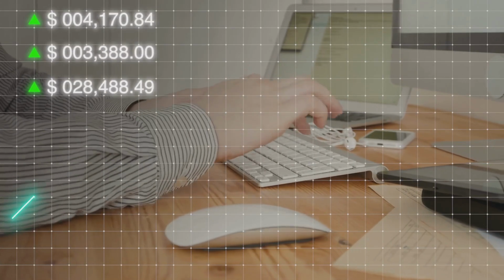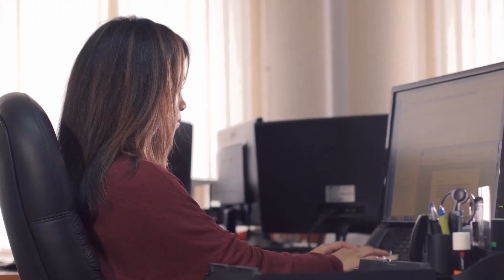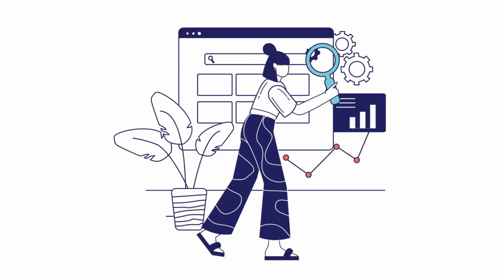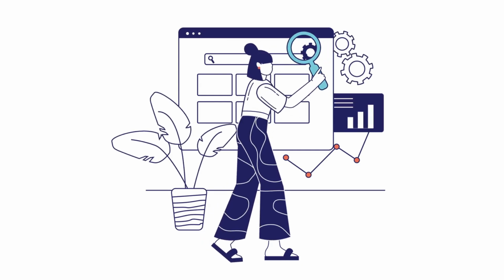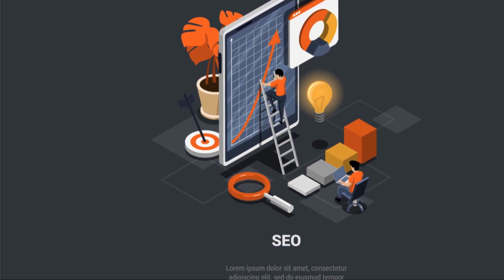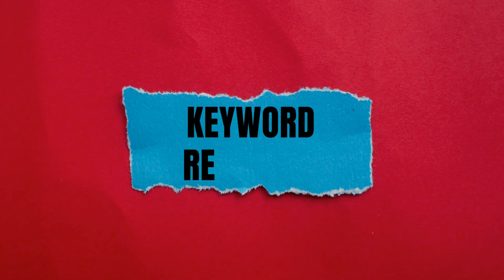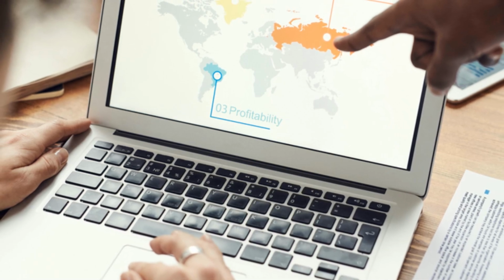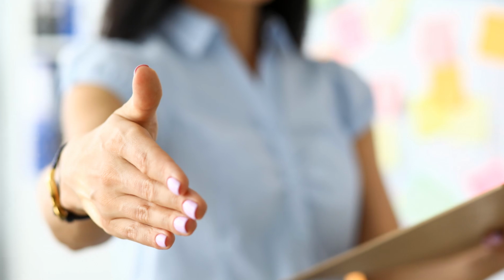Unlocking Market Insights with Google Trends!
Unlock the power of Google Trends and elevate your market research game! In this video, we’ll explore how to harness this invaluable tool to uncover consumer insights, track emerging trends, and make data-driven decisions for your business. Discover tips and tricks to effectively analyze search data, identify seasonal patterns, and compare keywords to gain a competitive edge. Whether you're a marketer, entrepreneur, or just curious about market dynamics, this guide will equip you with the knowledge to utilize Google Trends to its fullest potential.